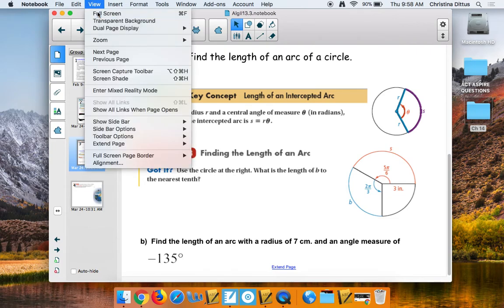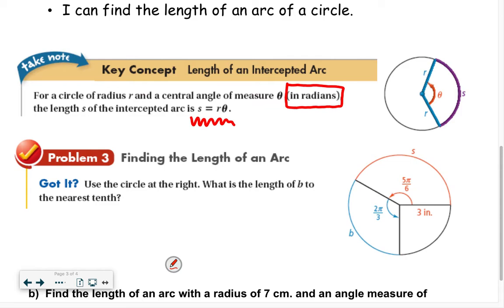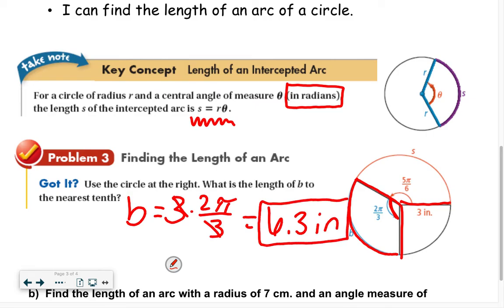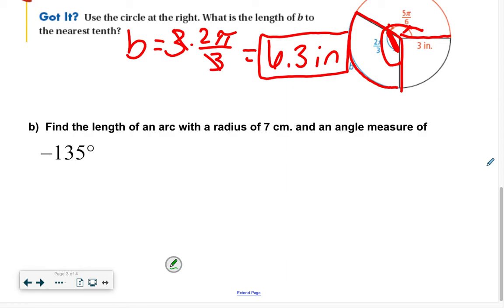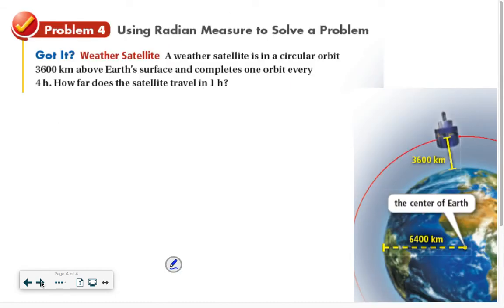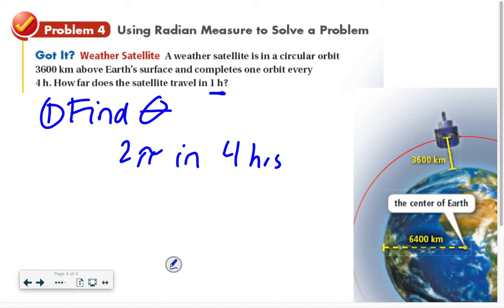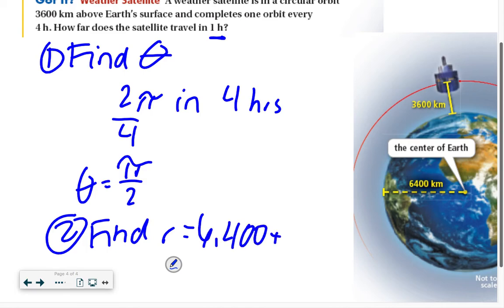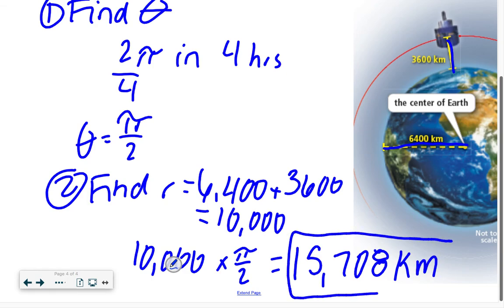13 3 Day 2